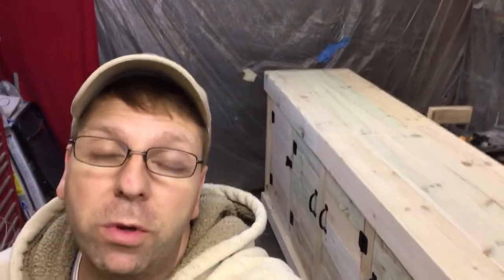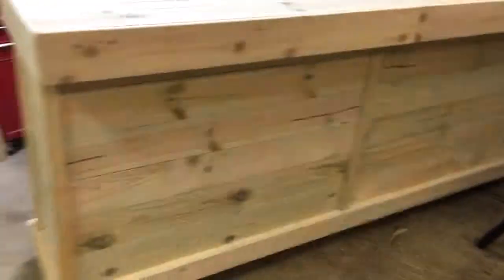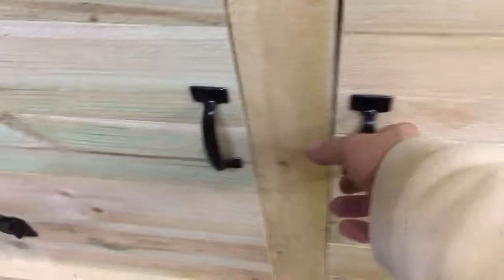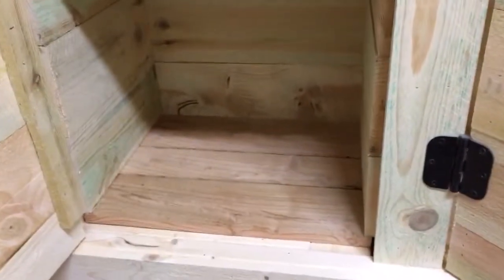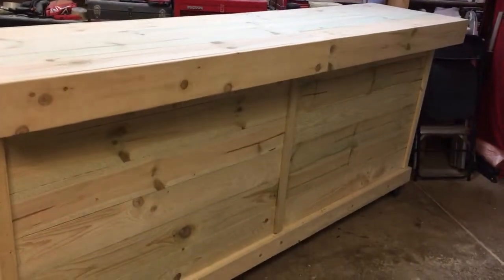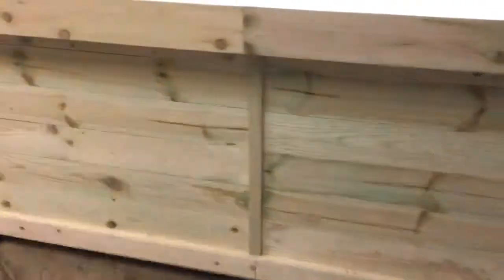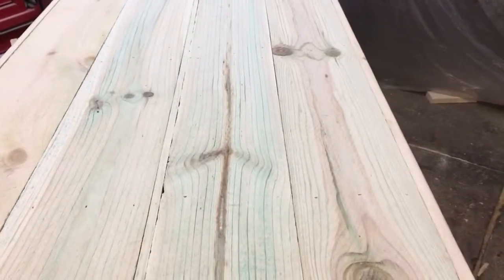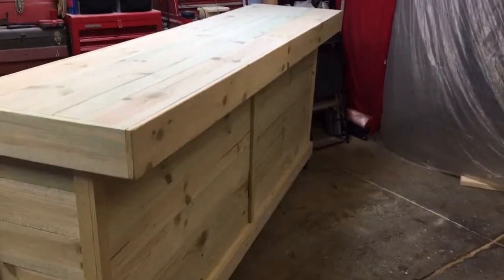Rustic bar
Just built 8 foot rustic bar